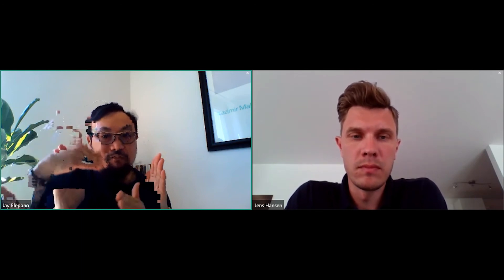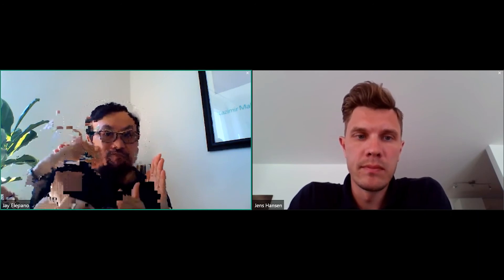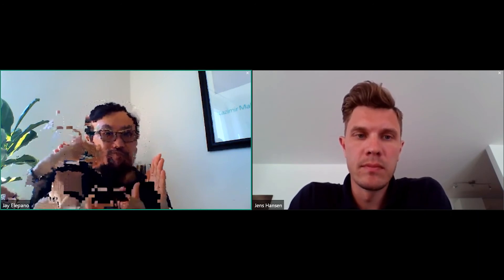measuringhero | Expert Talk @Home: X-Ray (Part 2)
Hi measuringhero!
We reinvited Jens to teach us some more basic knowledge about X-Ray technology.